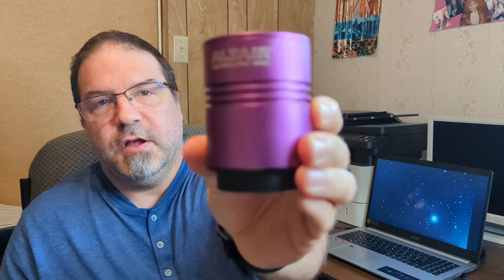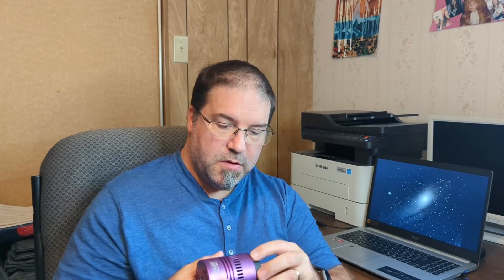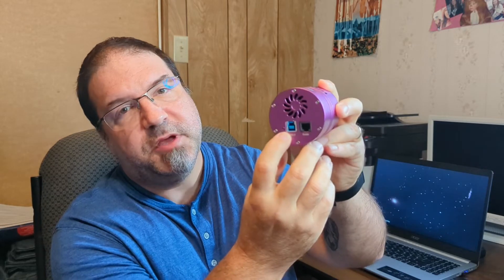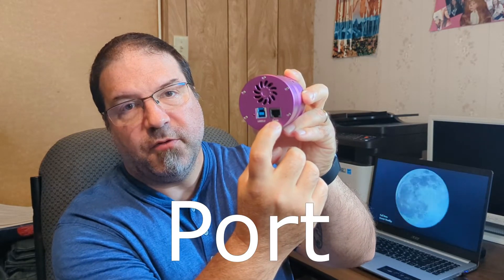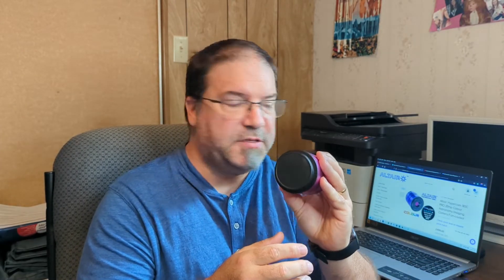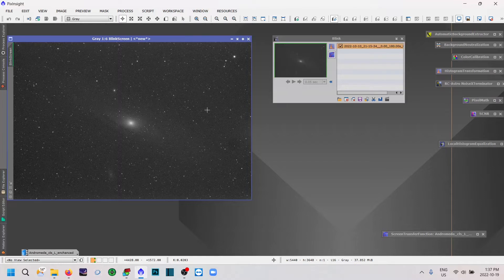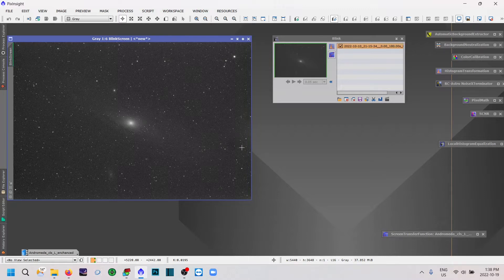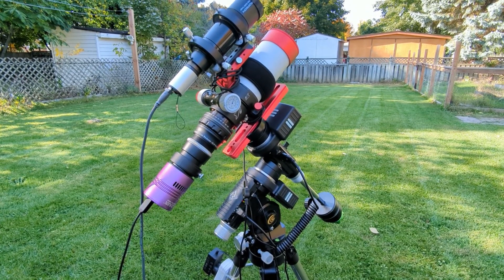Altair Astro Hypercam 183c review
So you have a DSLR and you're using it for Astrophotography but you want to upgrade to a dedicated astronomy camera but not sure where to start. I talk about the Altair Astro Hypercam 183c one shot colour camera to give you a place to start on your One Shot Colour ( OSC) camera search.